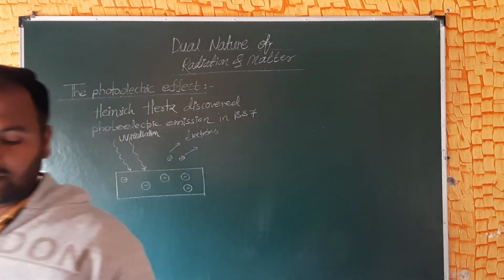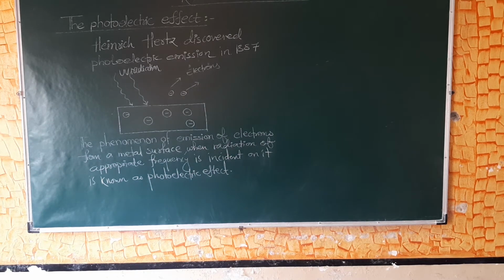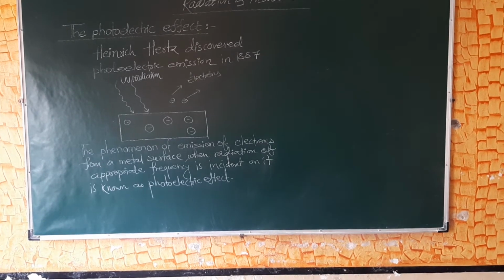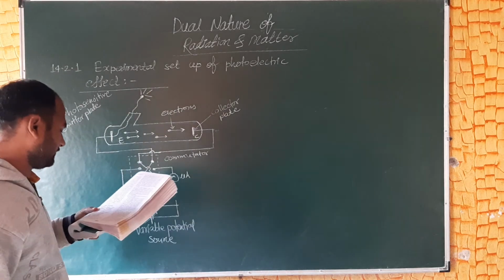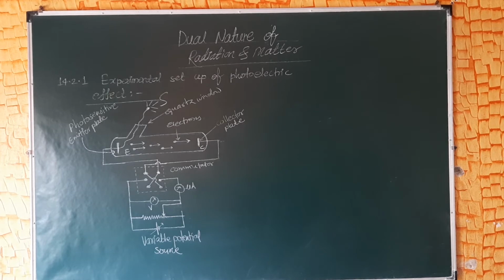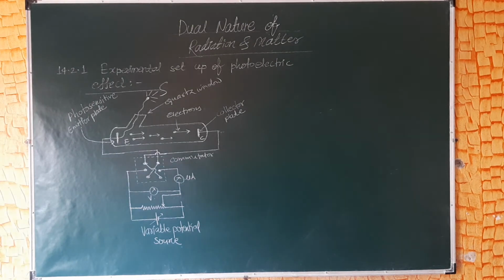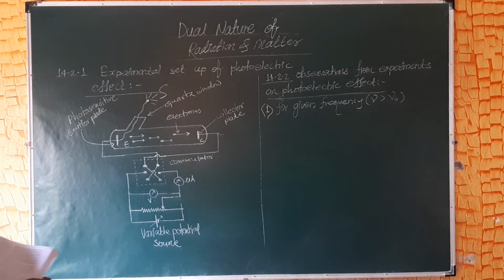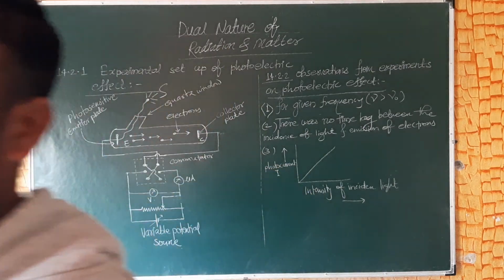DUAL NATURE OF RADIATION AND MATTER PART 1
12 th REGULAR BATCH,  PHOTOELECTRIC EMISSIONS